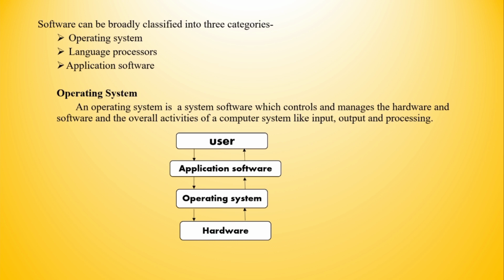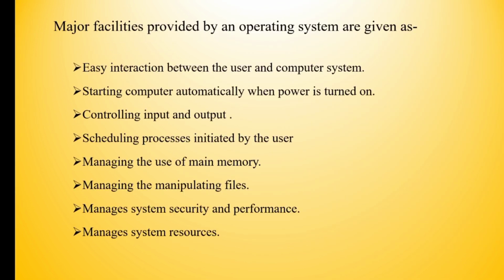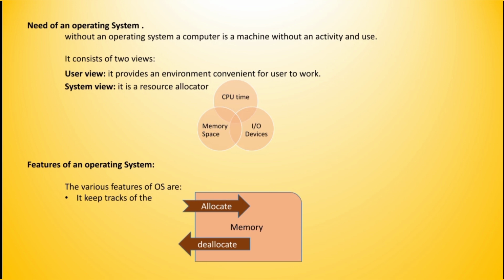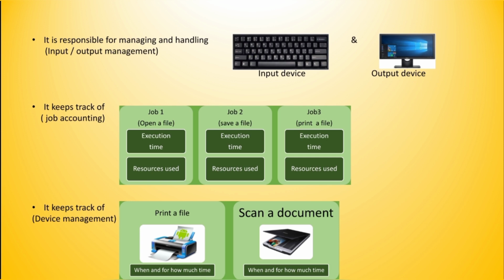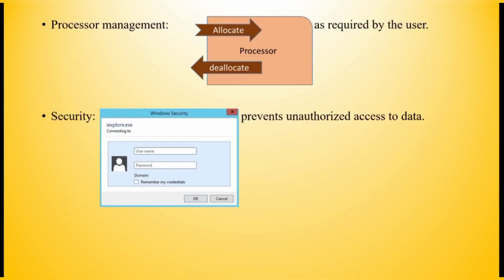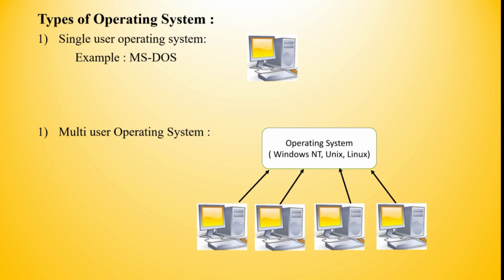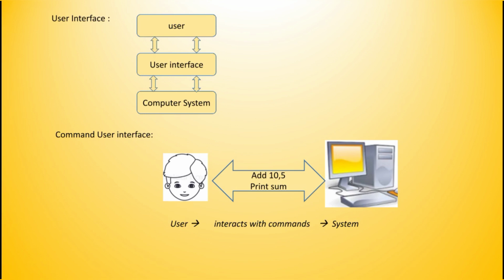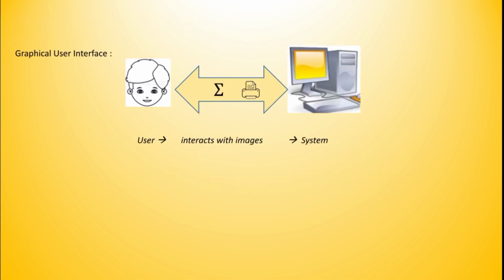COMPUTER SCIENCE | 8TH ICSE | OPERATING SYSTEM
HELLO!
Hope you all have understood the concepts of OPERATING SYSTEM which was taught in this session...
Here is a google form worksheet .Do solve it after listening to the session.

If you have any queries about the concepts please do comment!!!
After watching this video please do